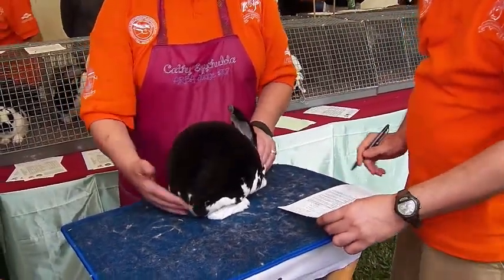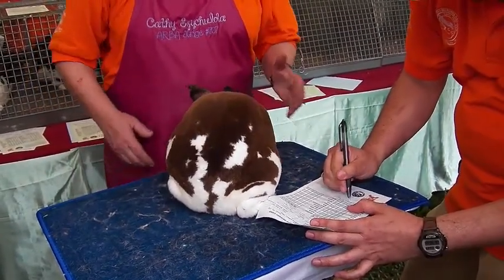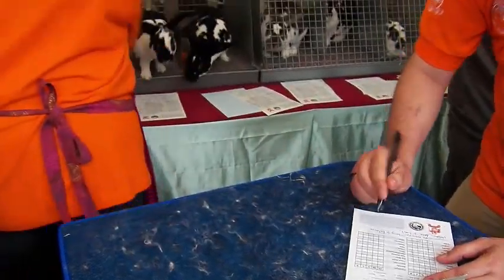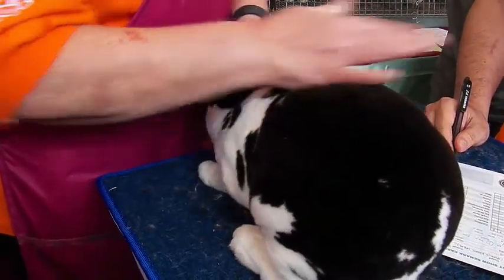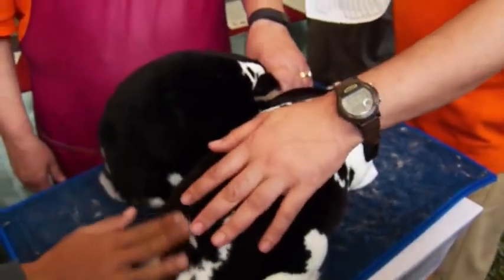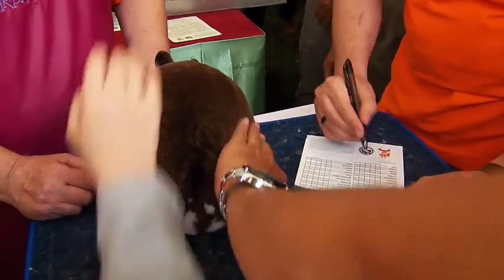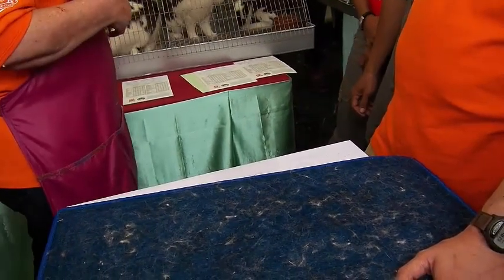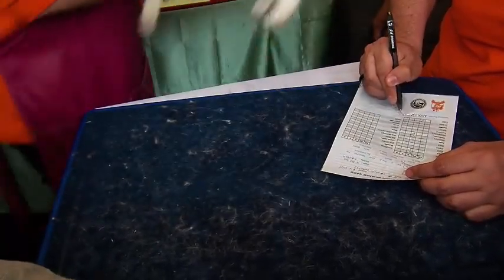Quality of Standard Rex Rabbit Part 1, IBG 2015 ARBA SHOW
As a breeder of rex rabbit, one thing that you must understand is how to recognize a good quality of rex. Hopefully This Video can help you to learn about quality of standard rex rabbit. Judging by Cathy Szychulda (ARBA JUDGE). This Rabbit Show is held in Taman Bunga Nusantara, CIPANAS, INDONESIA,12 December 2015.

Don't Forget to Watch the Continuation in part 2.